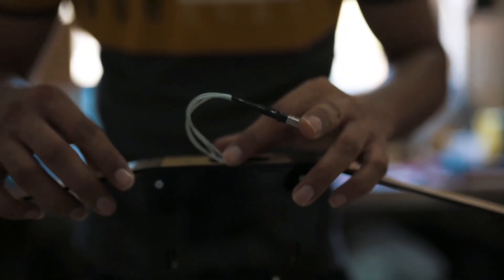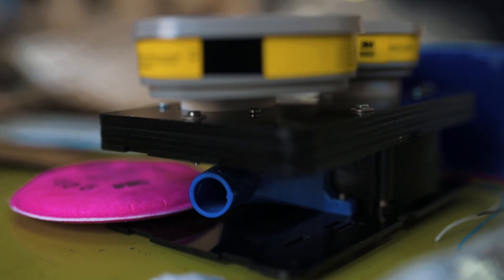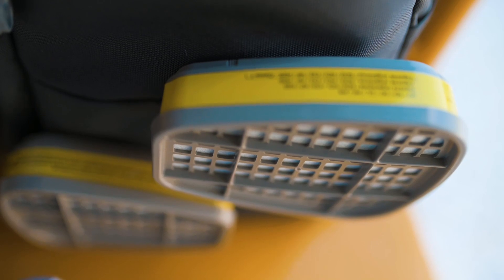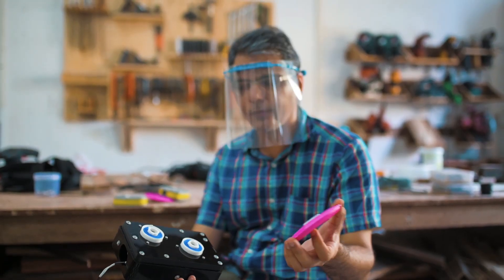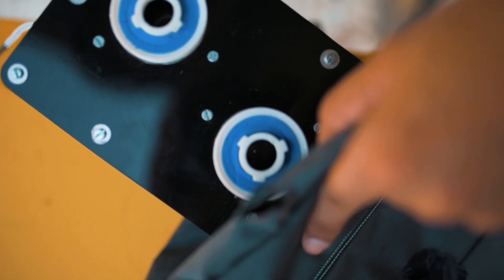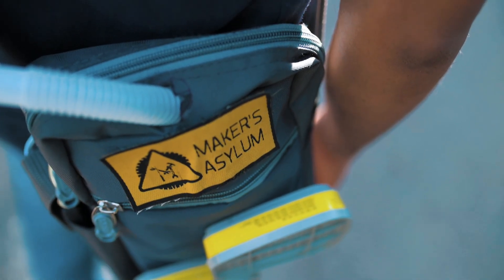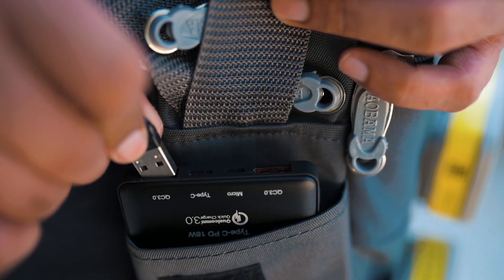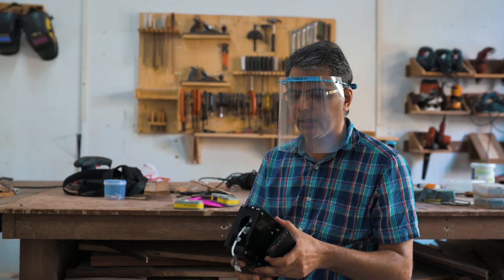Why powered air purifying respirators are the need of the hour for doctors? [M19 MAPR]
Why powered air purifying respirators are the need of the hour for doctors and frontline workers fighting COVID19, explained by Anool Mahidharia - The Chief Designer and the brains behind the M19MAPR. Help us spread the word and save more lives with better equipment.